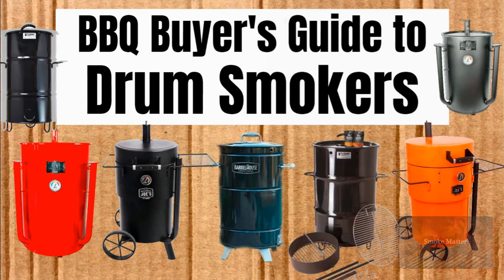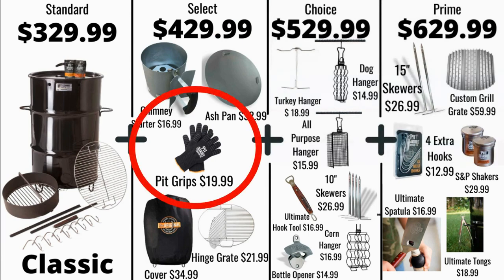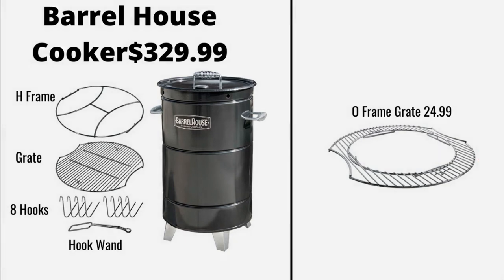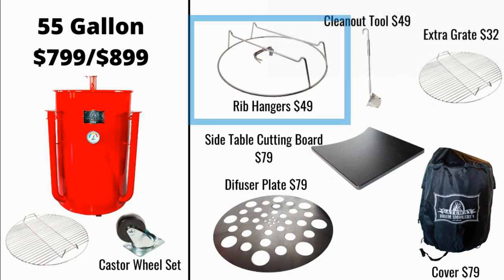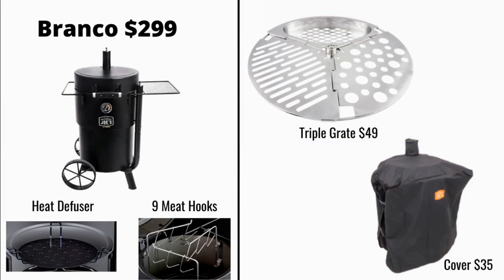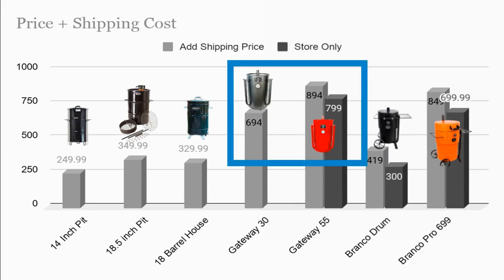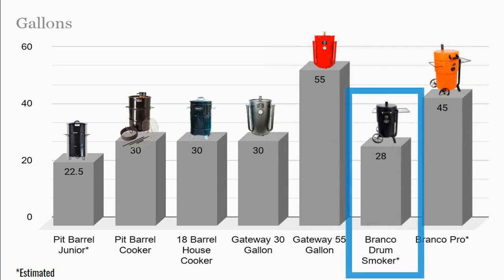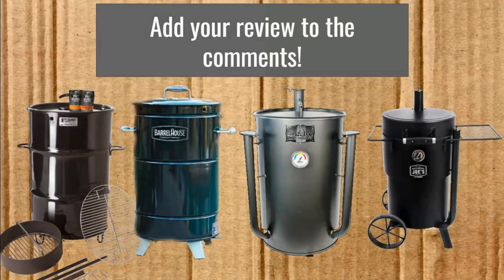BBQ Buyer's Guide to Drum Smokers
Learn how drum smokers work and compare features on 4 of the most popular drum smoker brands - Pit Barrel Cooker (pbc, pbj), Barrel House Cooker, Gateway Drum Smokers (30 Gallon, 55 Gallon), and Oklahoma Joe's (Bronco and Bronco Pro).

Bronco Pro Drum Smoker

Regular Bronco Drum Smoker

Barrel House Cooker

55 Gallon Gateway

Gateway Drum Smoker 55 Gallon Black

Bronco Drum Smoker

Bronco Pro Black

Bronco Pro Orange